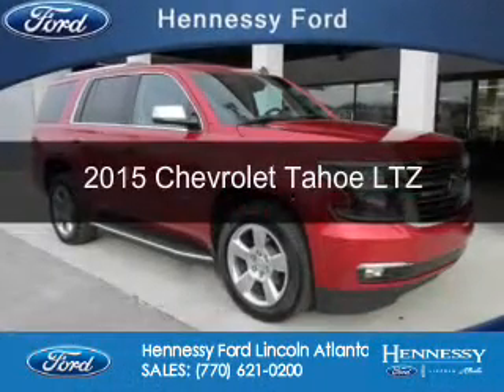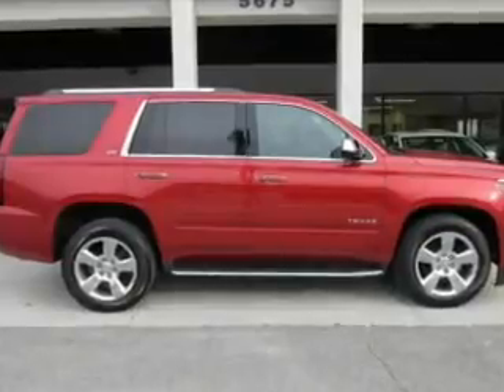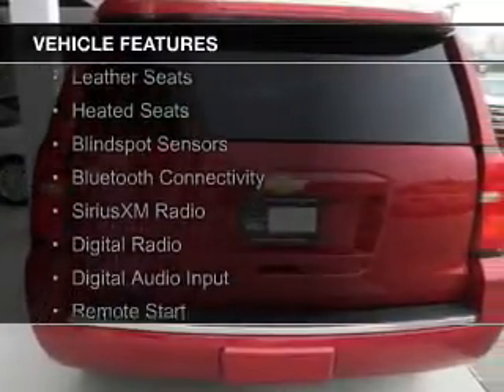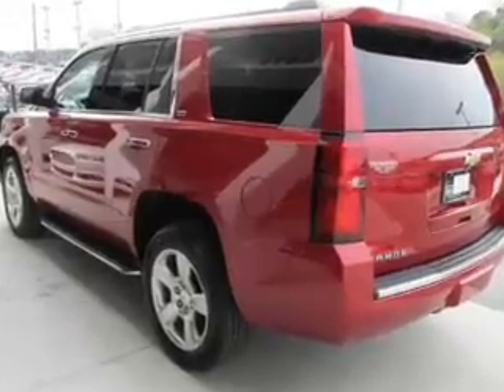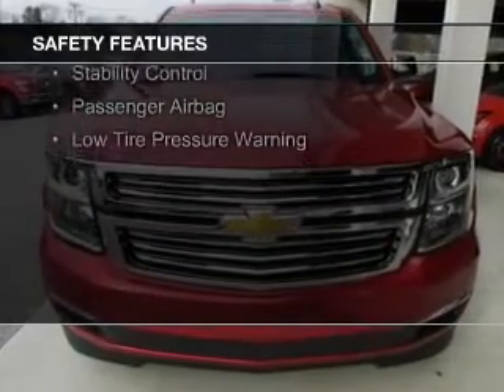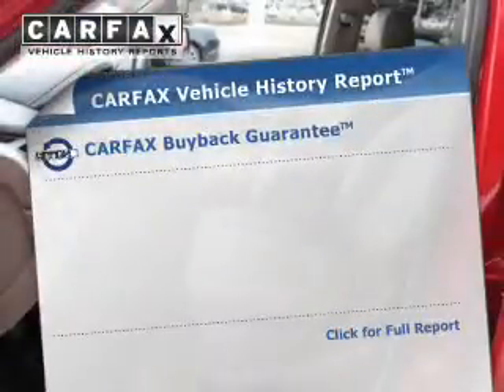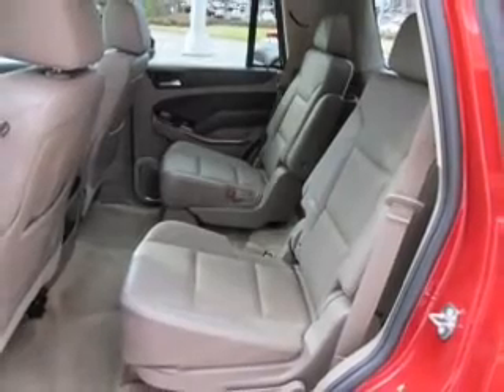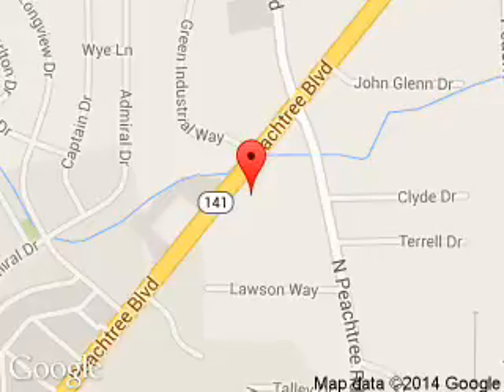2015 Chevrolet Tahoe - Atlanta GA